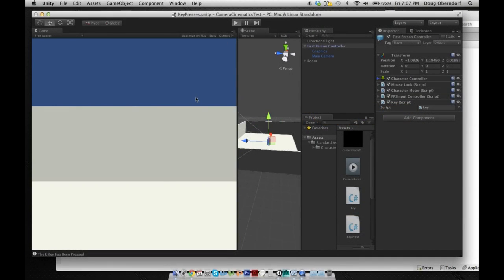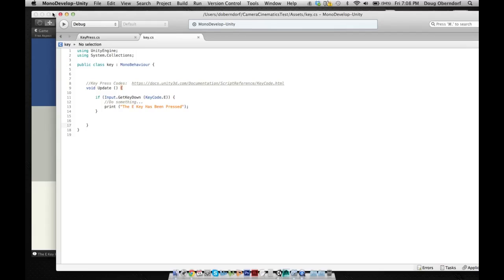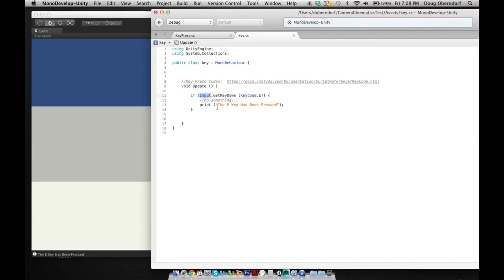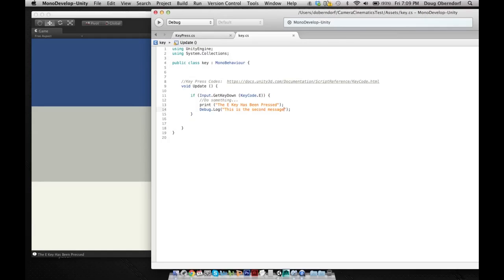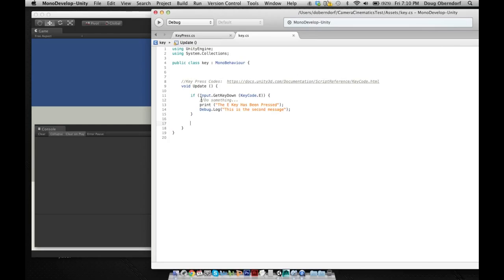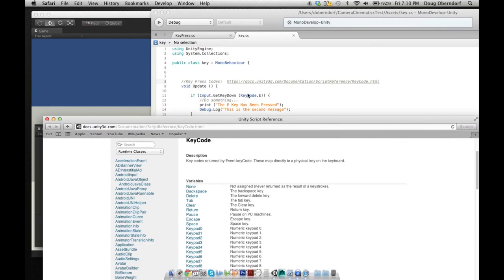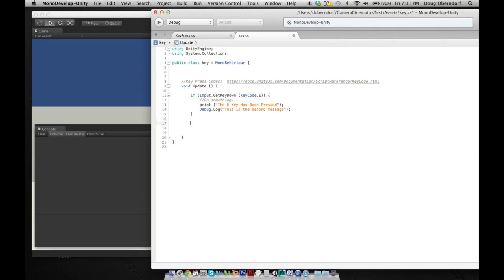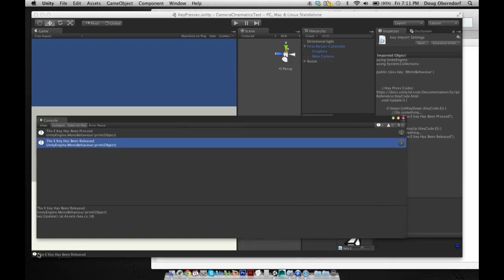Capturing Key Press Input From Players (Unity 4.3)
This video will walk you through how you would set up the ability to capture key presses from a player in game. This is a basic key press or button press tutorial.  (This is a video I created for a class tutorial, so just watch it for what it is.)